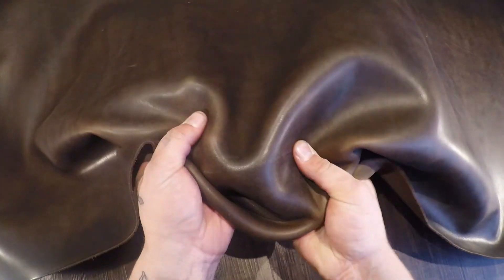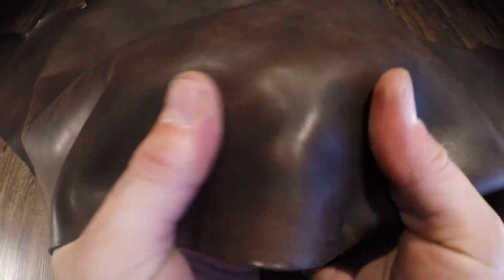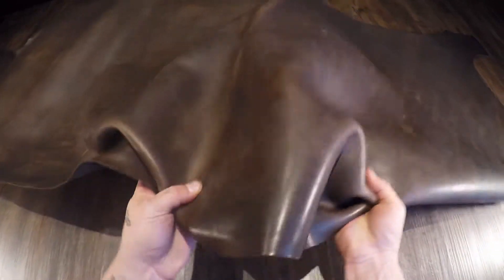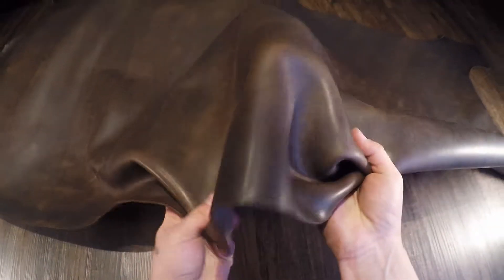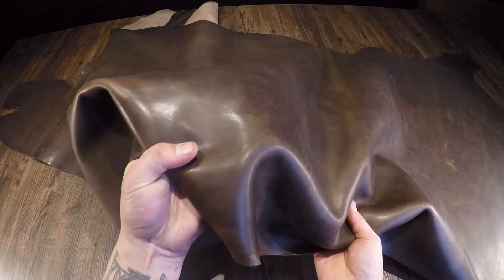Horween Leather - Dark Brown Chromexcel 4-5oz